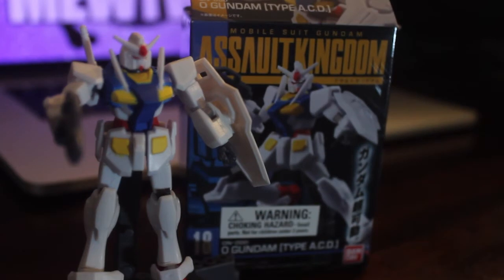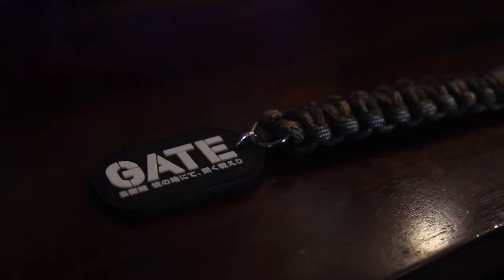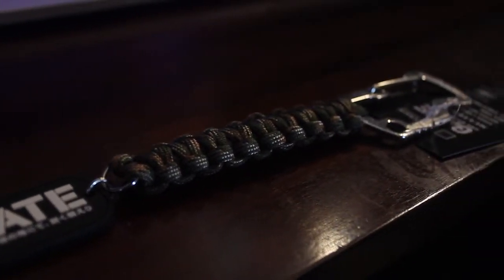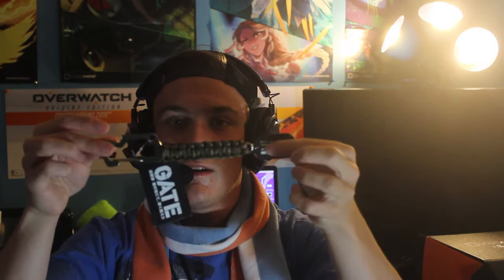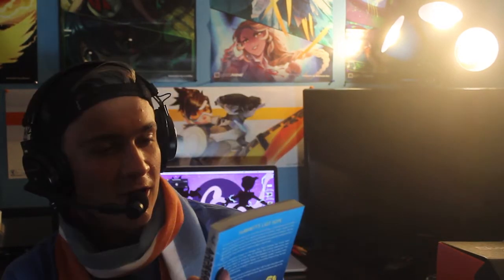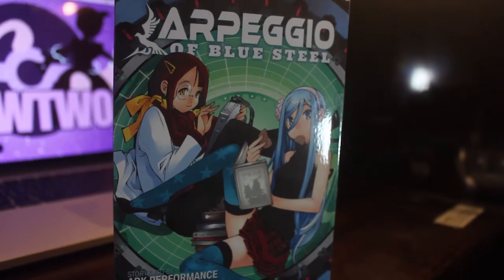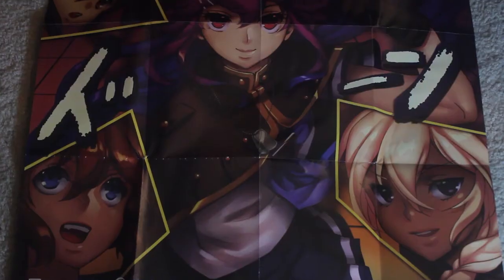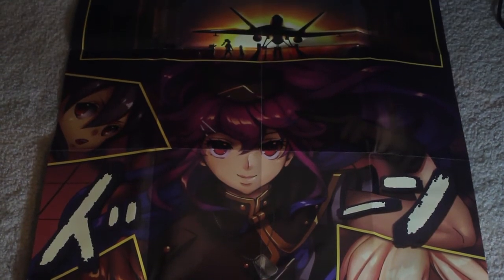Loot Anime Squadron Unboxing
So this was recored the day after I got my wisdom teeth taken out, so bare with my face. We unboxing the Loot Anime Squadron Crate!